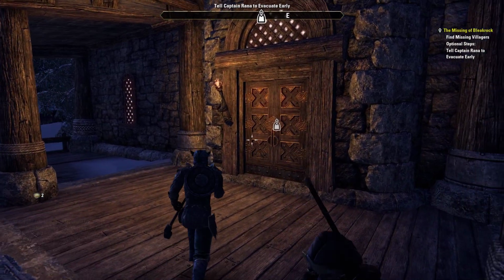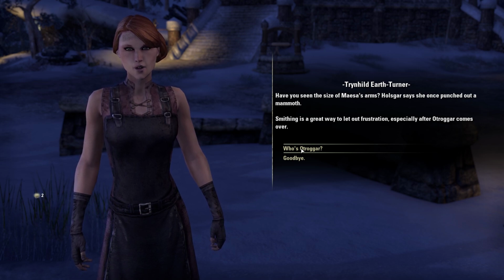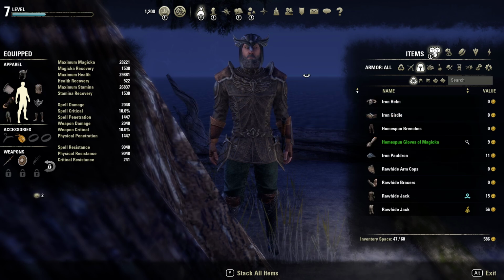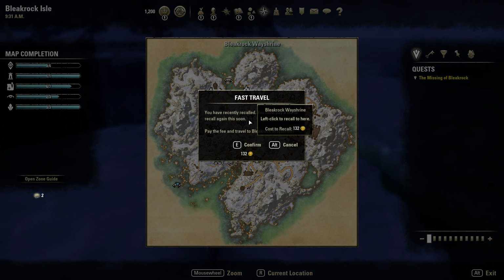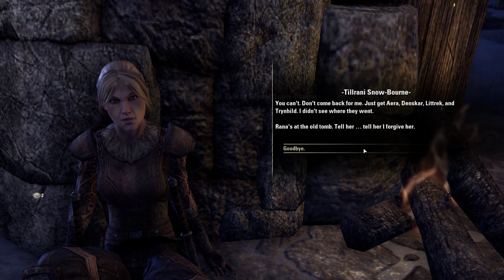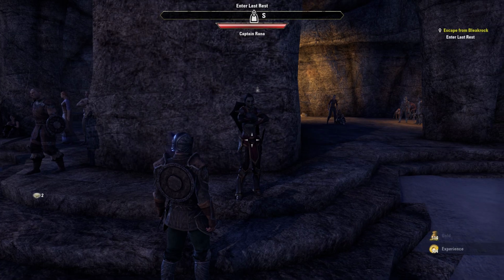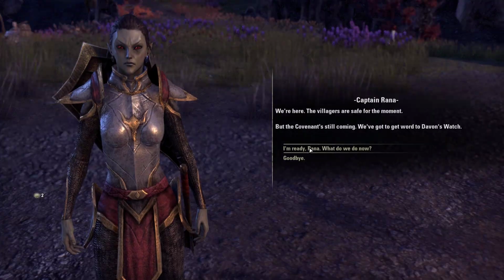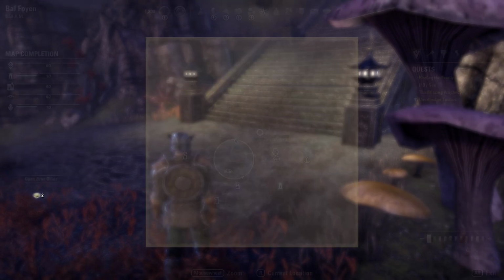Let's Play The Elder Scrolls Online - In 2022 - Necromancer - Part 3 - Gameplay Walkthrough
In this series, I'll be seeing what it's like to jump into Elder Scrolls Online as a new player in 2022. We'll be starting in the legacy zones, taking our time seeing the world and delving into the story and lore of Tamriel.